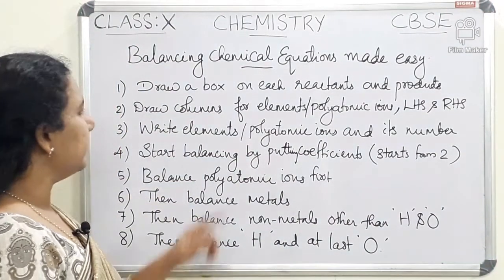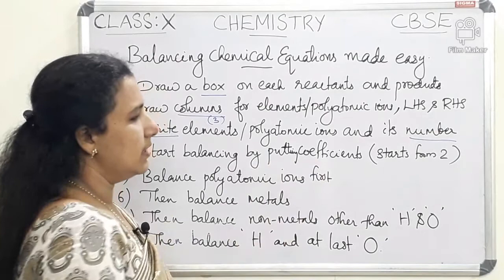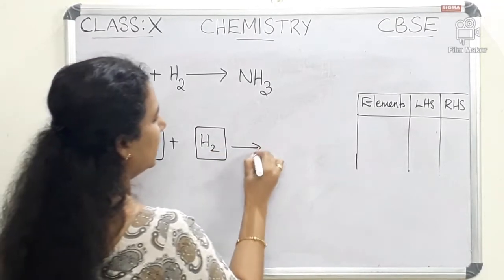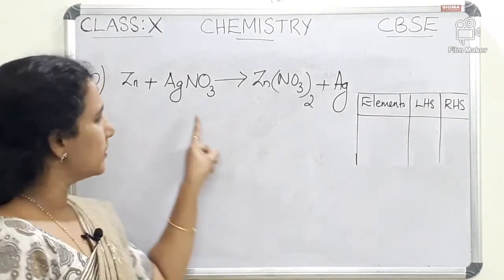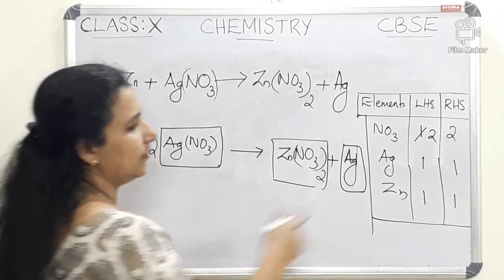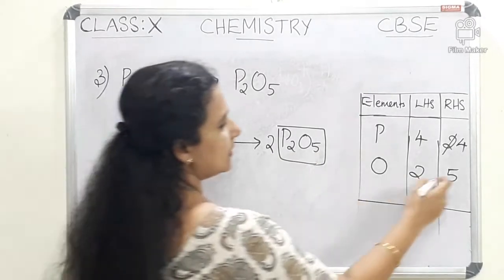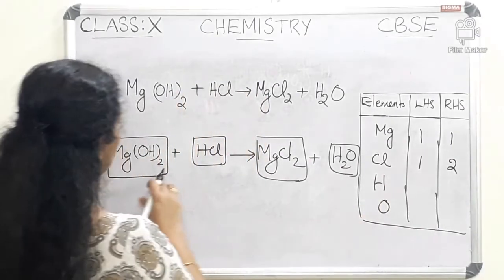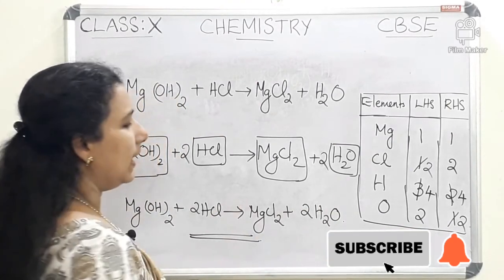Balancing chemical equations made EASY|Class X|CBSE|NCERT|Chemistry|Chapter 1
Rules for balancing chemical equations.

Worked out equations.